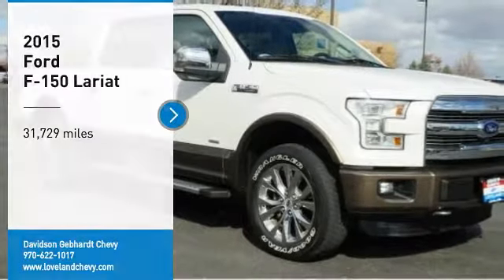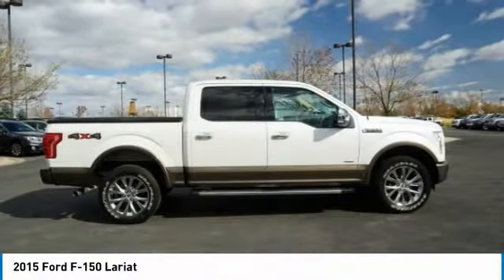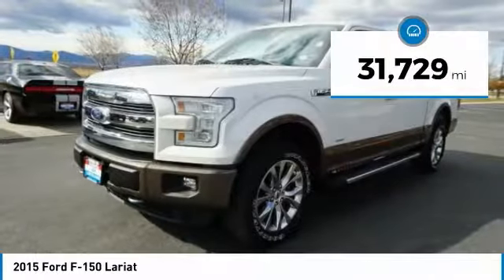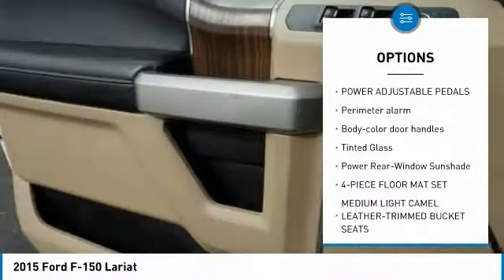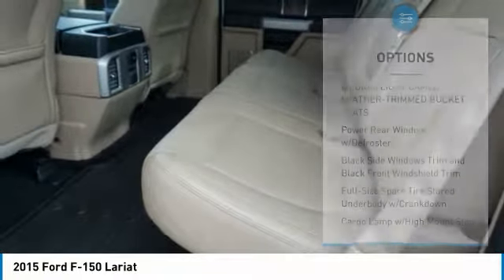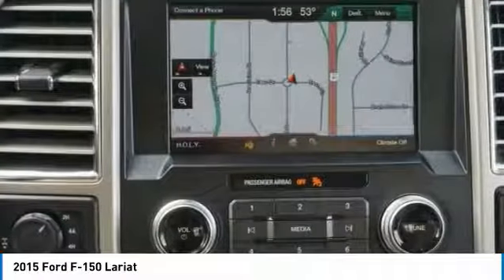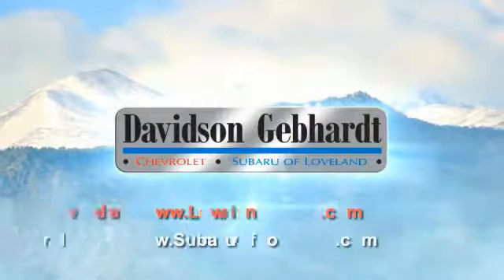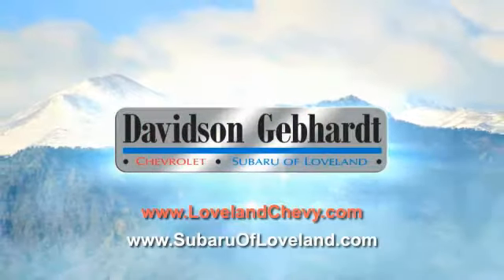2015 Ford F-150 Loveland CO U20058A